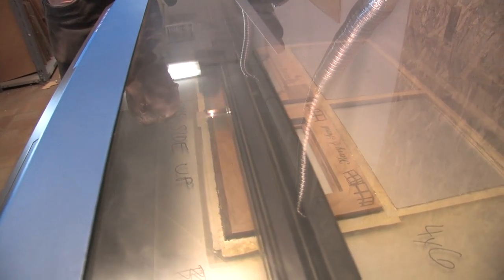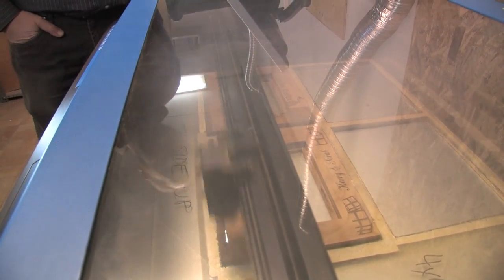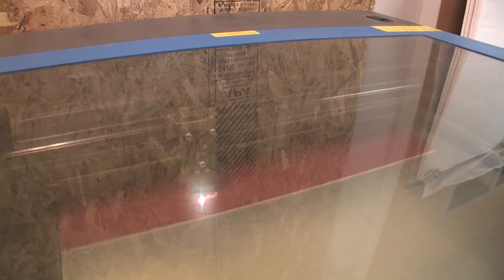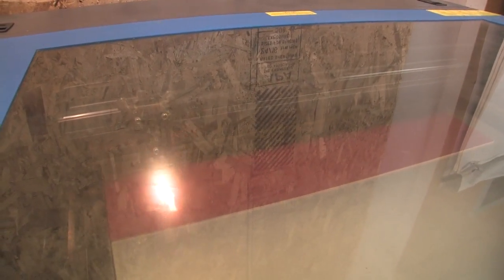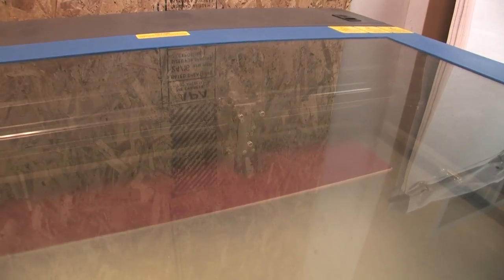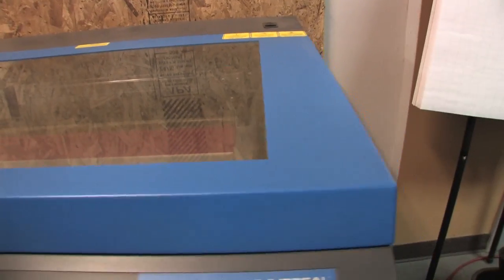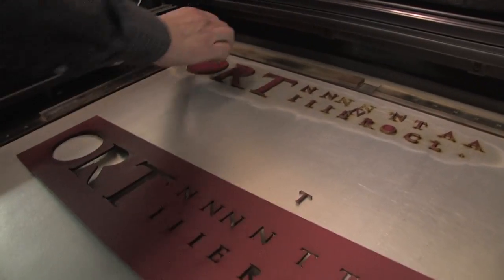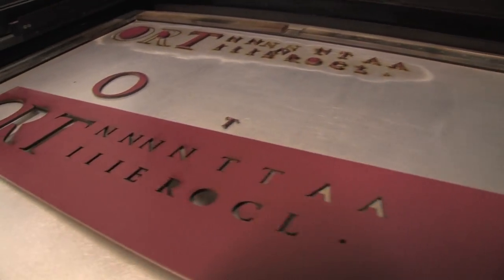Universal Professional CO2 laser Cutter Engraver 60 Watts for Sale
Universal 24" x 18 process area - 60 Watt Power -Model PLS4.60, 2009 – Lightly used. CDN$ 14,500.  In excellent running condition. Laser tube running up to spec. The PLS4.75 is ideal for processing a wide variety of materials plastic, wood, rubber, acrylic, glass.
Laser Material Processing Area (W x H) 24 inches x 18 inches
Maximum Part Size (W x H x D) 29 x 23 x 9 in. Overall Dimension (W x H x D) 36 x 39 x 36 in.
Comes with Universal Control Software - Laser Platform Interface Panel - Keypad and LCD display shows current file name, laser power, engraving speed, PPI and run time.
Power Requirements: 110V/10A
220V-240V/5A –
Laminated Safety Glass
Over-temp Alarm (for fire safety)
Multiple Automatic Focusing Modes
Precision Digital Motors
LCD display
Multiple Language Support
Permanently Sealed Bearings
Proportional Pulse Control
Stretch-Free Kevlar® Belts
Located in Toronto - Under power for inspection. Call Jim for demo: 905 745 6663